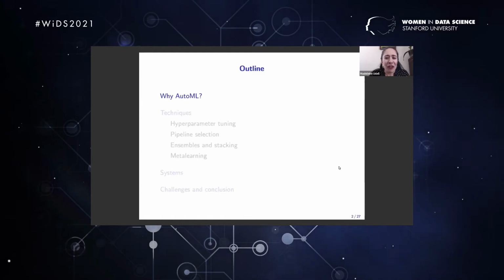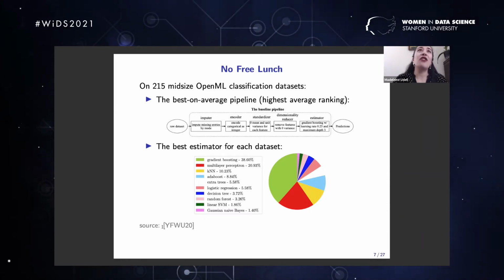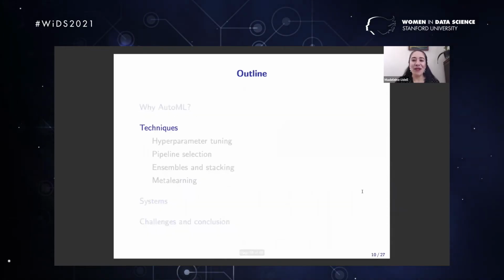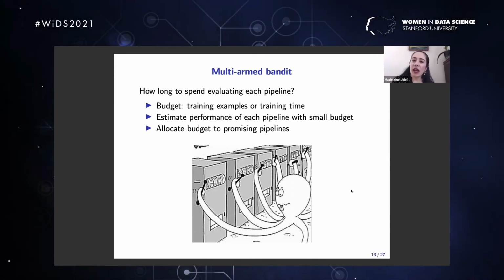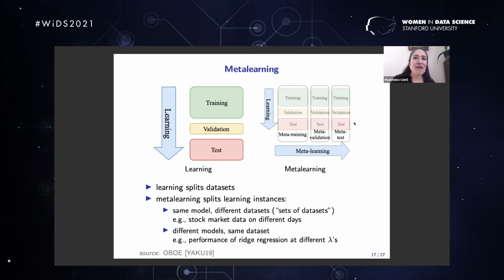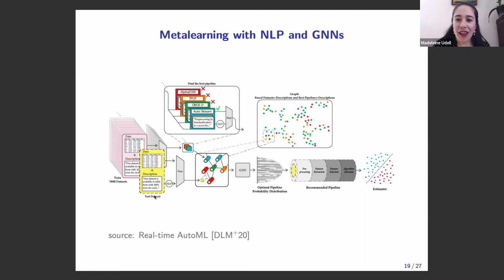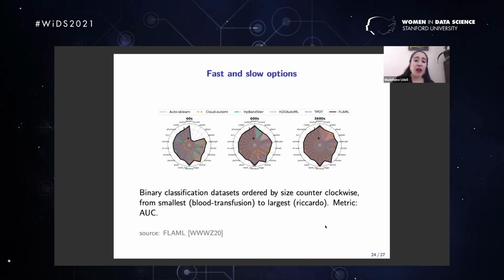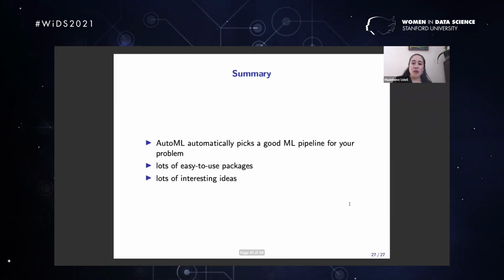Automating Machine Learning | Madeleine Udell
Madeleine Udell, Assistant Professor at Cornell hosts a workshop on 'Automating Machine Learning' in which she surveys interesting strategies for automated machine learning.